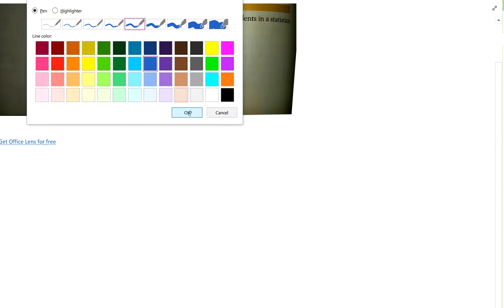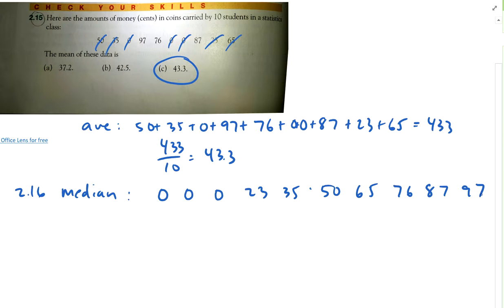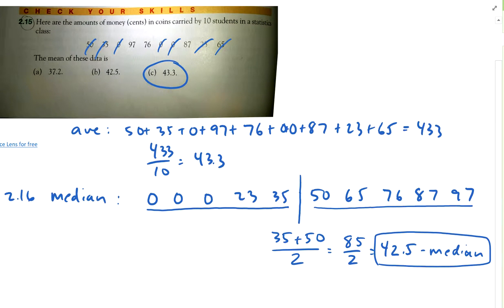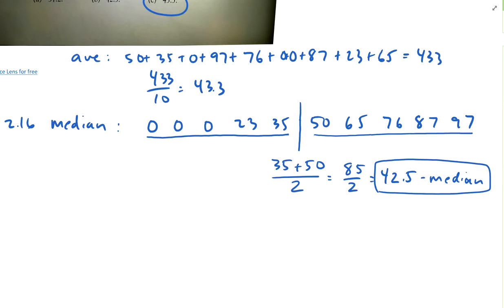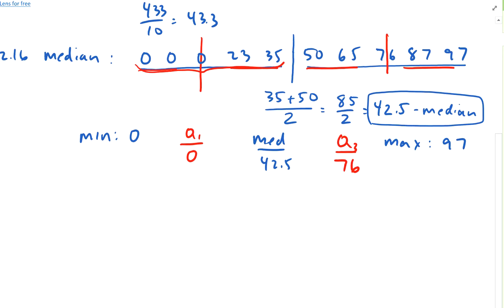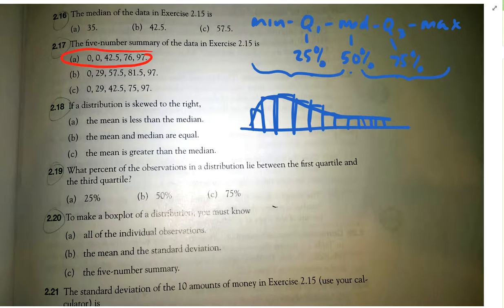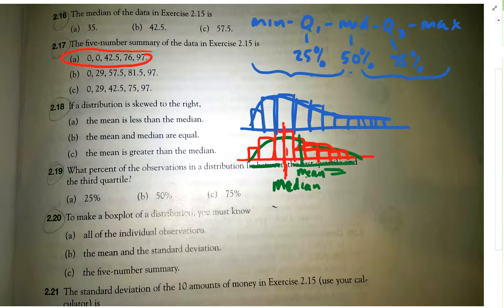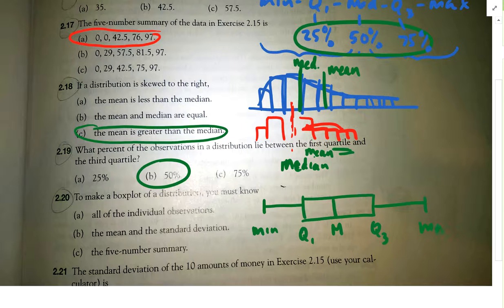2.25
Math 14
Shasta College
Jim Bigelow